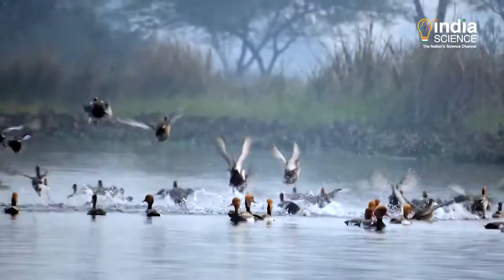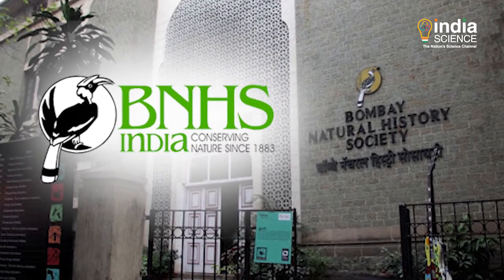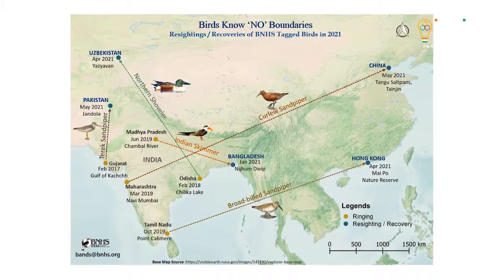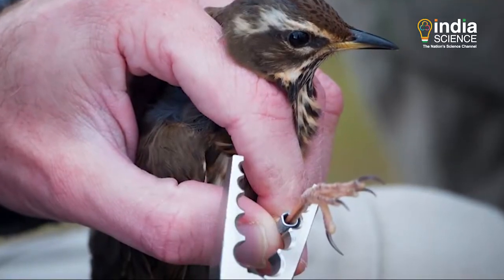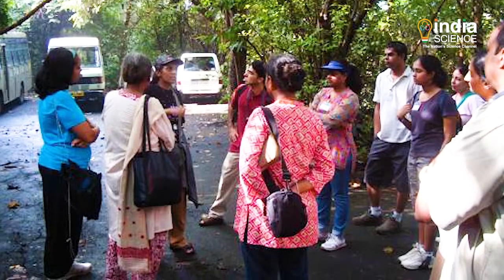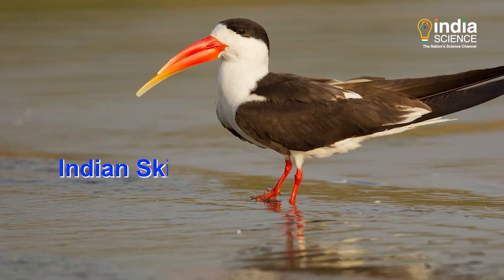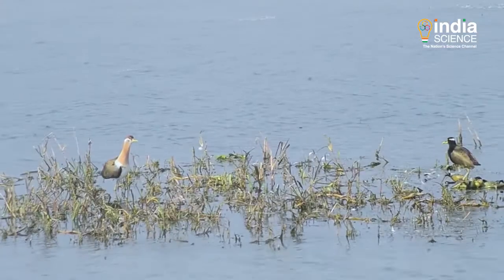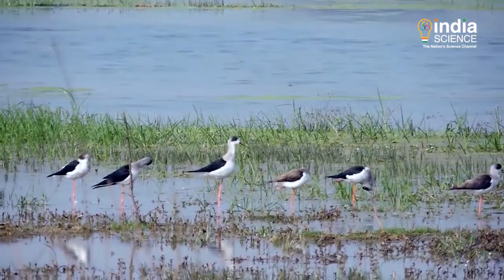Long Distance Migration By Birds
Bombay Natural History Society has contributed remarkably to environment conservation through its scientific observations and biodiversity studies. The society has revealed a lot of information about the route of the migratory birds, their breeding zones as well as their stop-over sites through its systematic large scale ringing studies. Now, the recent resightings of the birds tagged by the society have once again uncovered the interesting details of the long-distance migration by birds